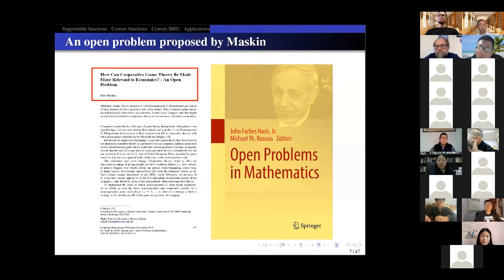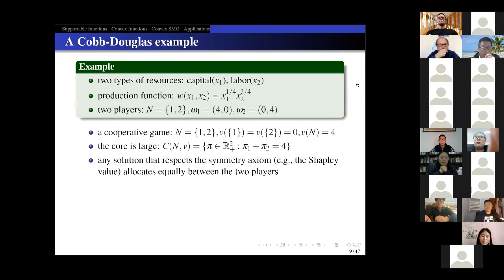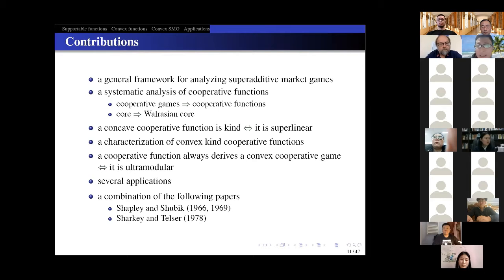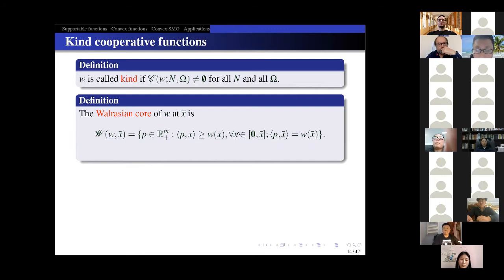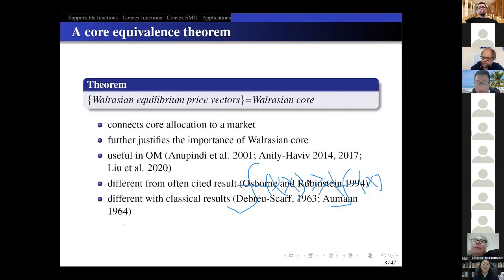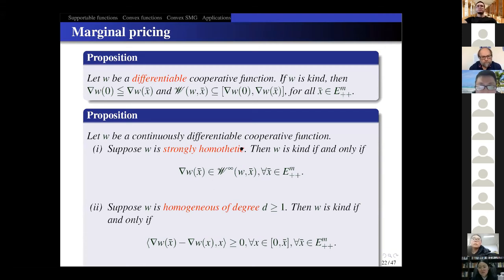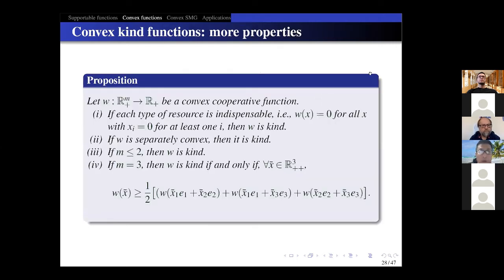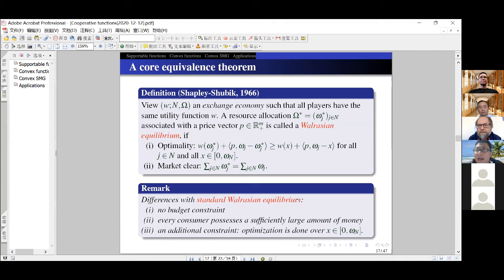3. Plenary talk: Cooperative functions